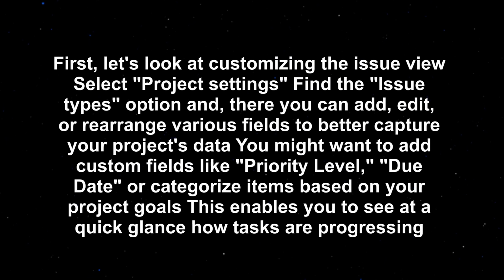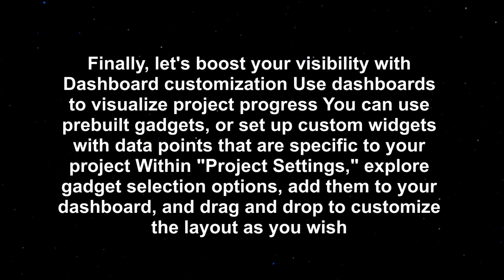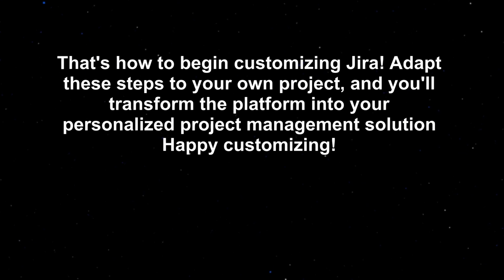How to Customize Jira - KevinHowTo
How to Customize Jira: Learn the different ways, strategies, and actions that can be taken to customize and adapt Jira's features. Learn what you can change to make it as effective as possible. Tailor Jira to meet your project.

00:00 Intro
00:13 Customizing the Issue View
00:50 Designing Workflows
01:30 Dashboard Customization